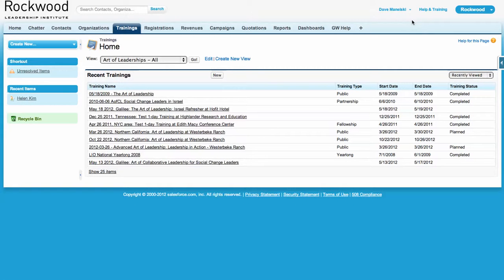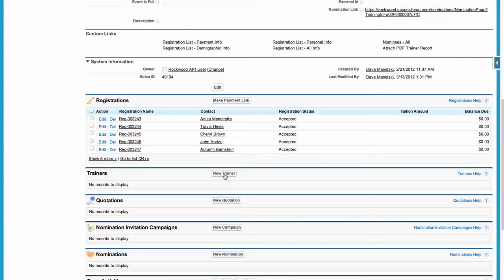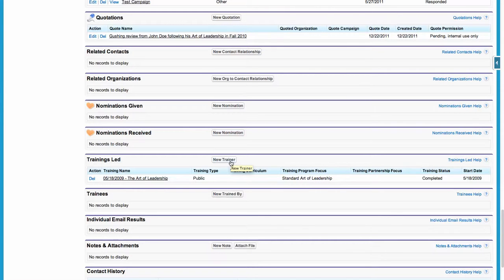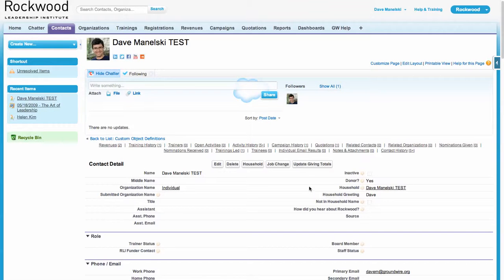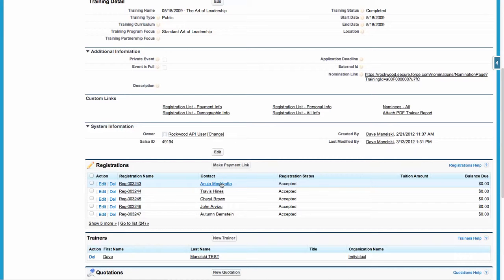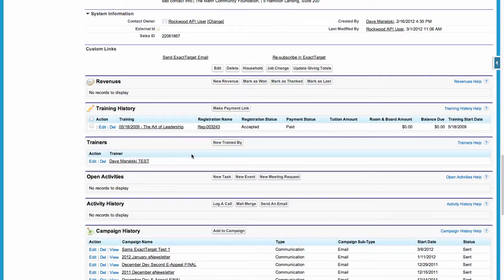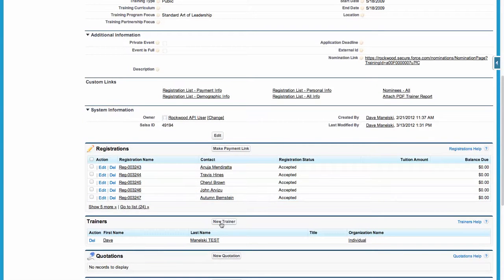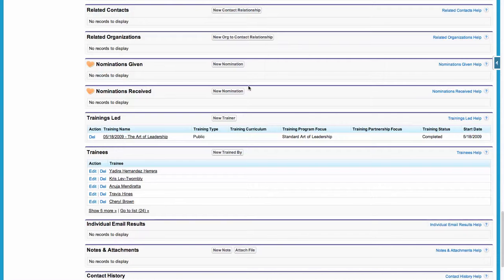RLI: Tracking Registrants by Trainer